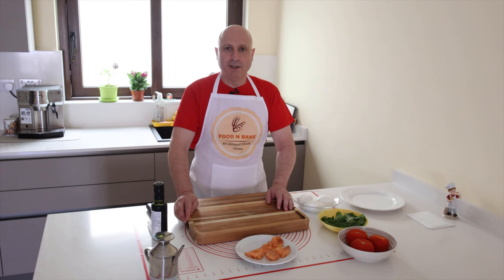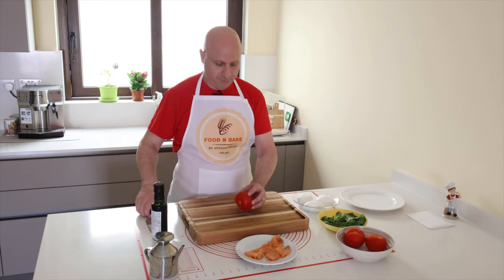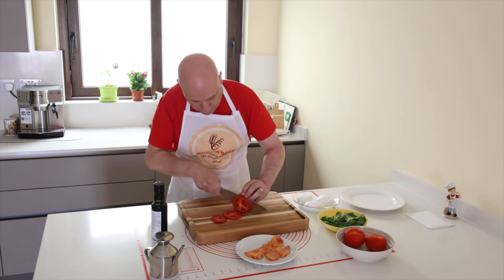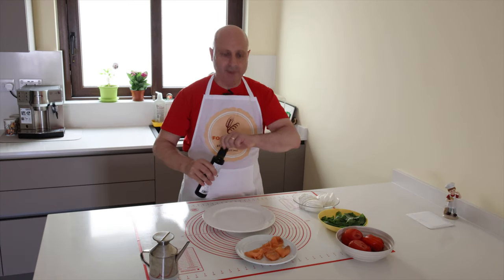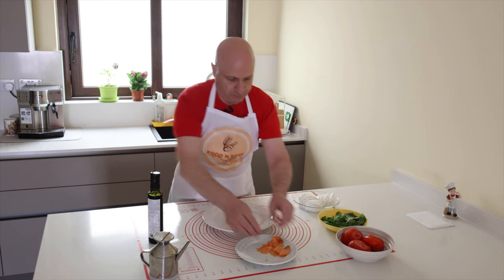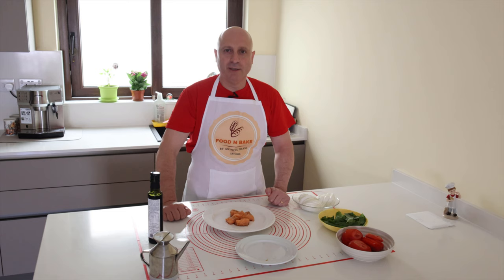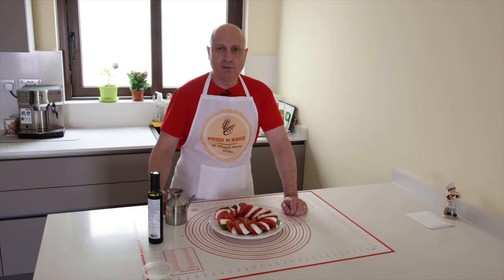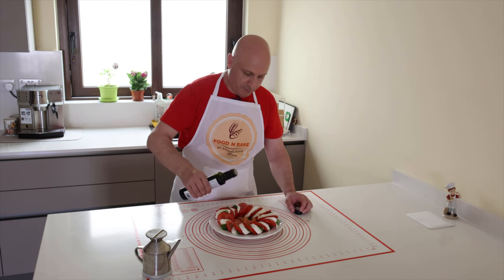Smoked Salmon Caprese Salad | Ultimate Fresh & Simple Dish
Welcome back to omy channel! Today, I will excited to share a mouthwatering Smoked Salmon Caprese recipe. This twist on the classic Caprese salad features rich, flavorful smoked salmon paired with fresh tomatoes, creamy mozzarella, and fragrant basil. It's a quick and healthy dish that’s perfect for any meal.

Ingredients:

4 oz (115g) smoked salmon
3 ripe tomatoes, sliced
3 Fresh mozzarella di Boffola, sliced
Fresh basil leaves
Balsamic glaze
Olive oil

Instructions:

On a serving platter, arrange the tomato slices and mozzarella slices alternately.
Drape the smoked salmon over the tomato and mozzarella layers.
Tuck fresh basil leaves between the layers.
Drizzle with balsamic glaze and a little olive oil.
Sprinkle with salt and pepper to taste.
Garnish with additional basil leaves and serve immediately.
This Smoked Salmon Caprese is not only delicious but also visually stunning. It's perfect for impressing your guests or enjoying a gourmet meal at home!